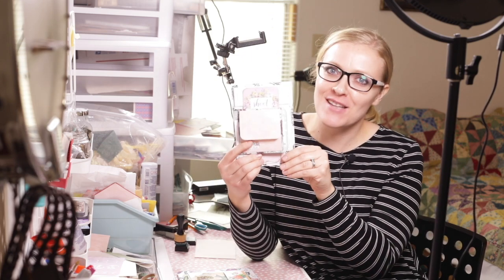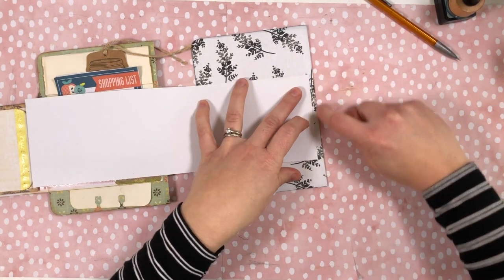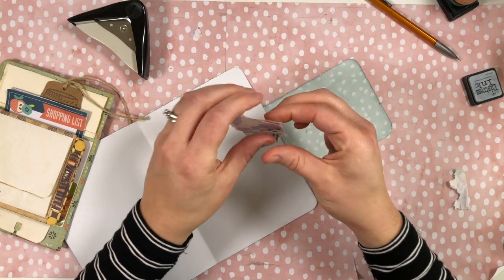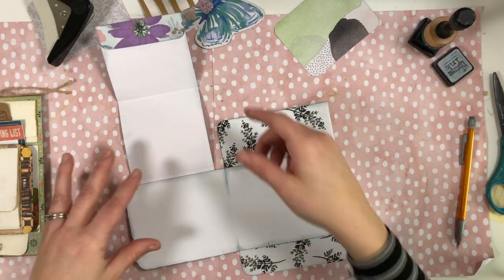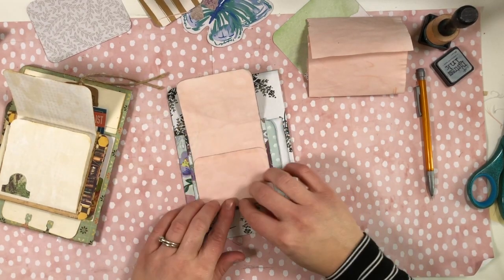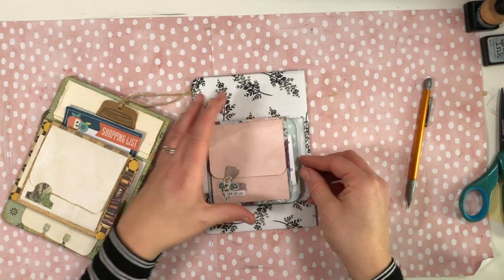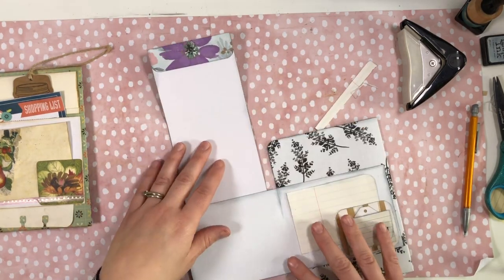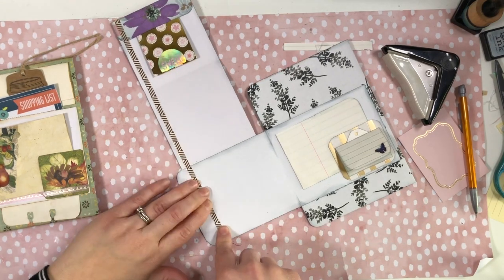Make a fold out double pocket with a belly band for your junk journal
Here's #5! In this junk journal template tutorial we are cramming so many hidden writing places that I don't even know what to call it! But there are lots of flips, folds, pockets, tucks, and secrets! Come craft along with me! You'll just need paper, glue, cards/tags and some ephemera of your choice.

Beacon 3 in 1 glue*

Elmer's craft glue*

Tim Holtz Weathered Wood Ink*

Instagram: @katesjunkjournals and show me what you made!